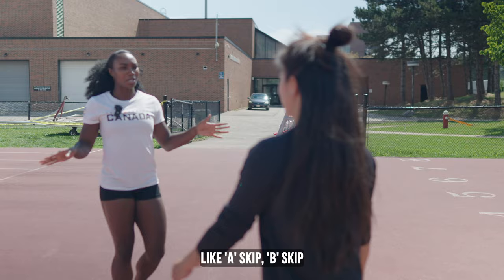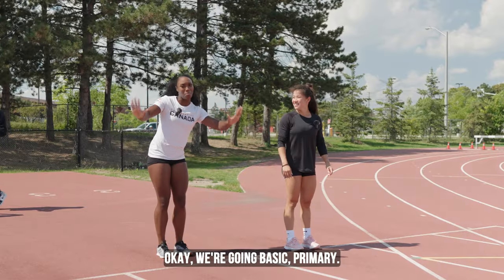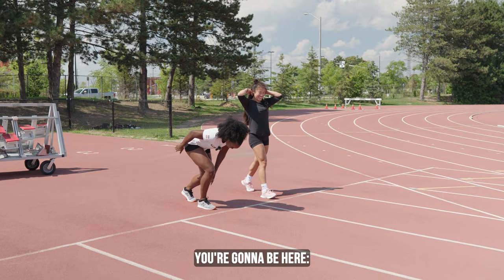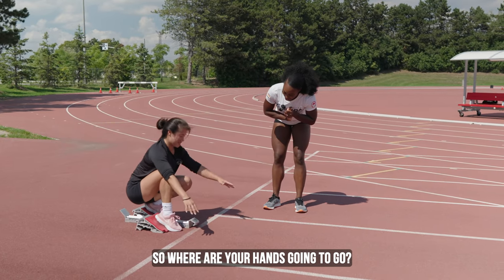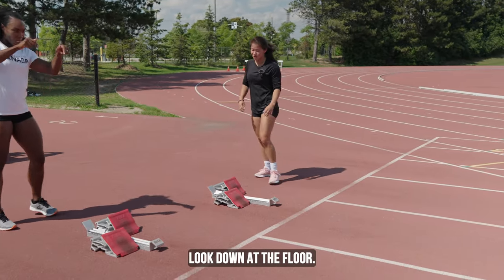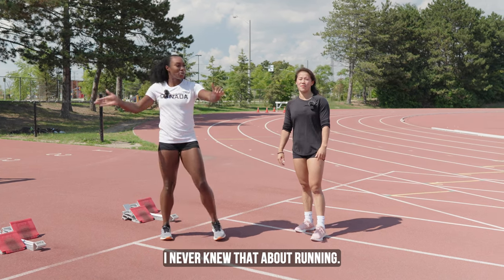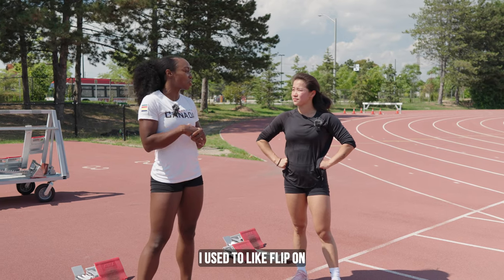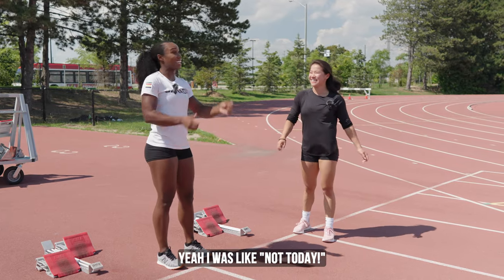LittleT vs. Olympic Sprinter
Taylor RUNNING??

okay lets be real, I barely ran BUT a couple more sessions with Khamica and I can only hope!
This was such a fun video, Khamica and I have known each other since we were LITTLE LITTLE, and it was amazing to get to be in her world and be outside of my comfort zone.

She is an amazing athlete and I can't wait to see what she accomplishes this year!